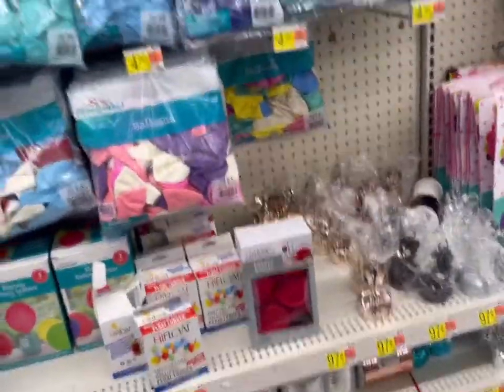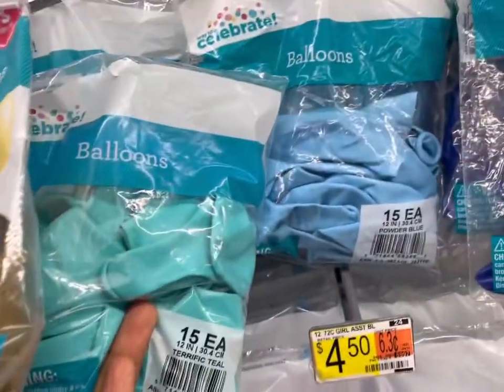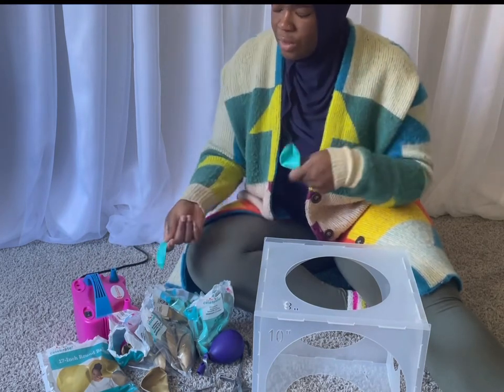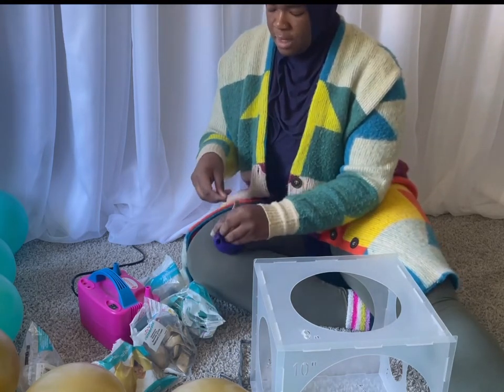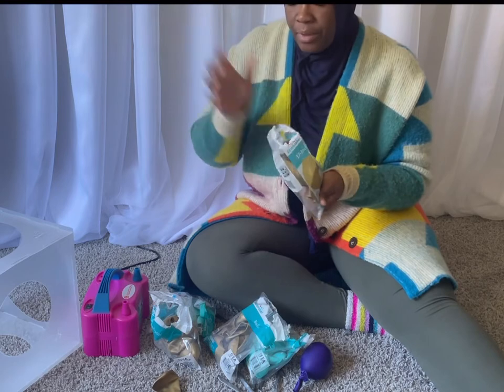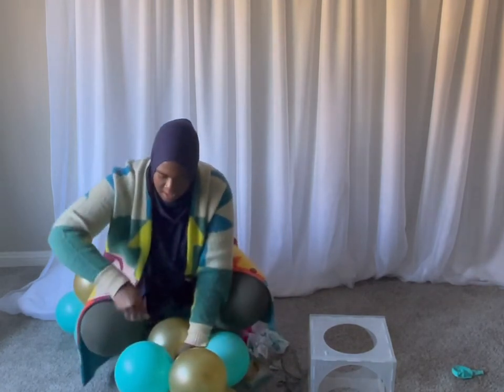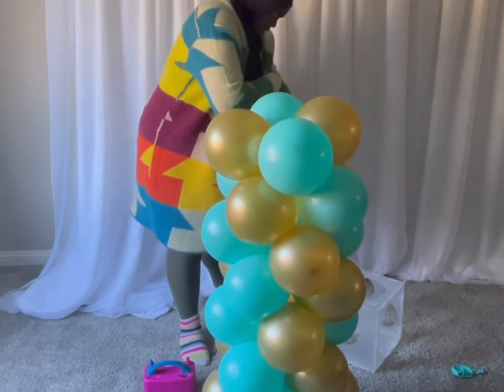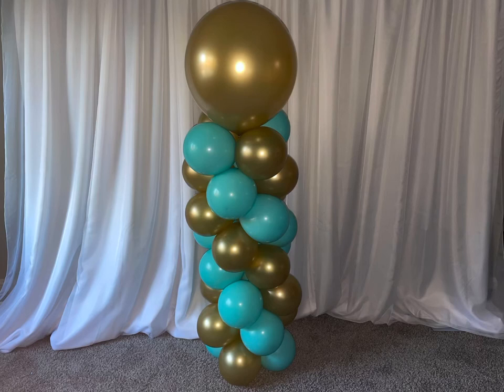Balloon Column w/o a stand Tutorial | Wal-Mart | How to | DIY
Balloons Used

Brand: Wal-Mart
Color: Terrific Teal
Size: 12in

Brand: Wal-Mart
Color: Gold
Size: 12in

Brand: Wal-Mart
Color: Gold
Size: 17in

Balloon electric pump

Balloon pump B56M/ref=ya_aw_od_pi?ie=UTF8&psc=1